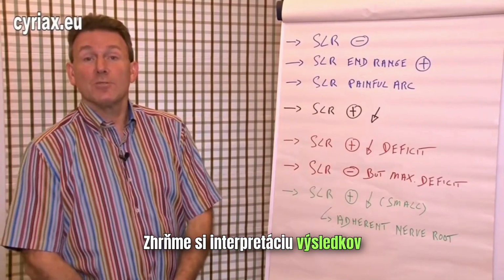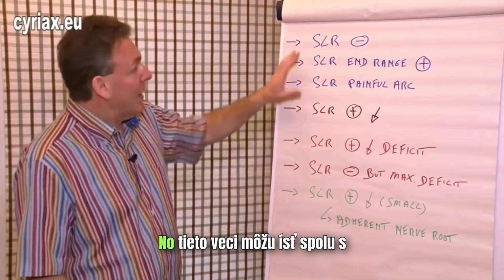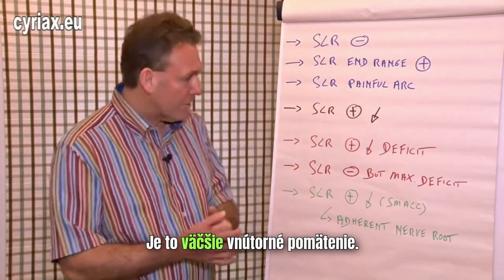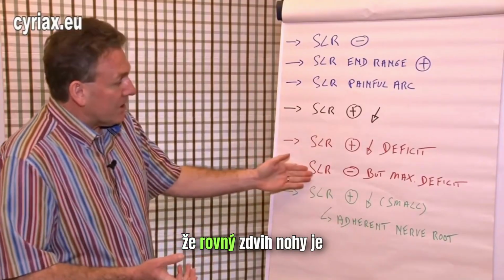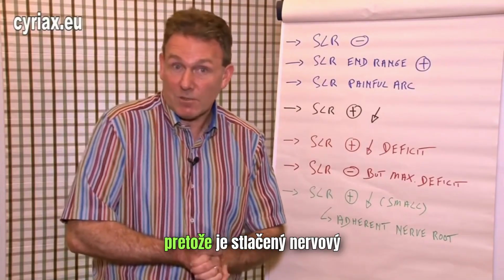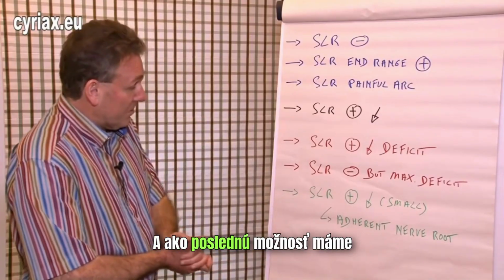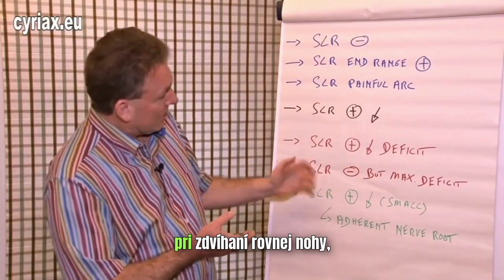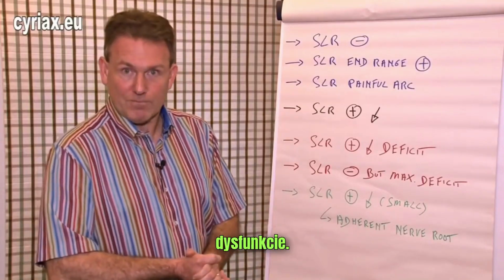7 vecí, ktoré potrebujete vedieť o pozitívnom Lassegue